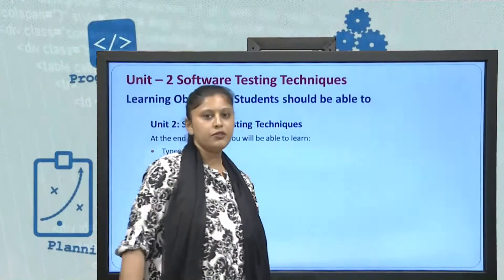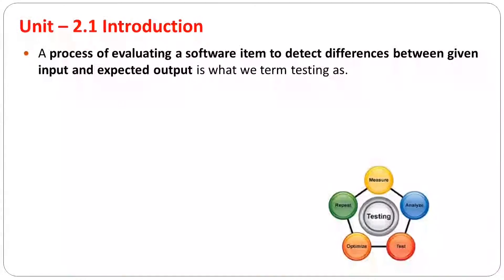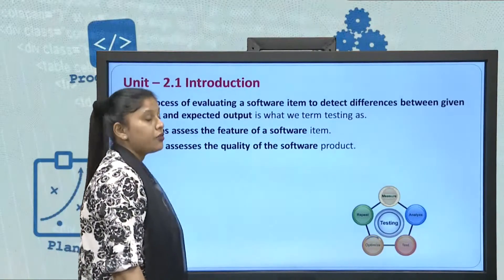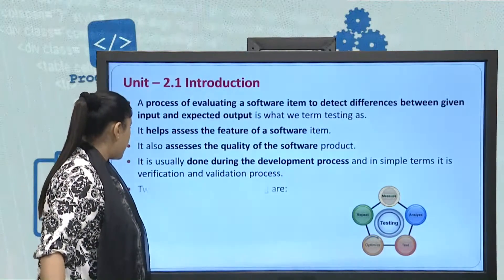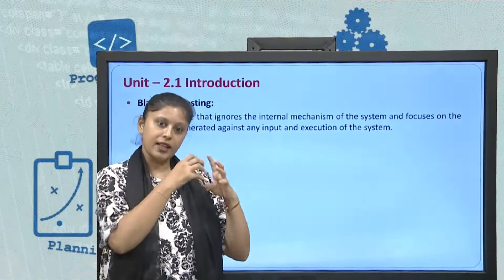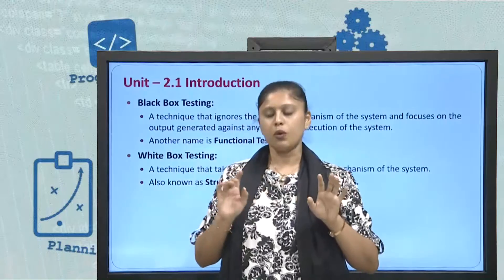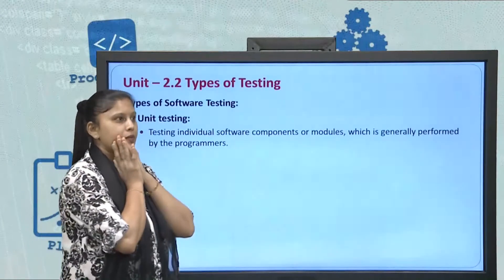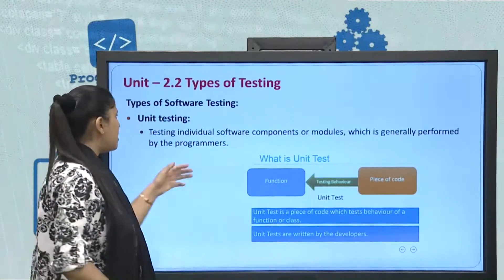BSCIT BSCIT-303 BLOCK-2 UNIT-1 Software Engineering Quality Management & Software